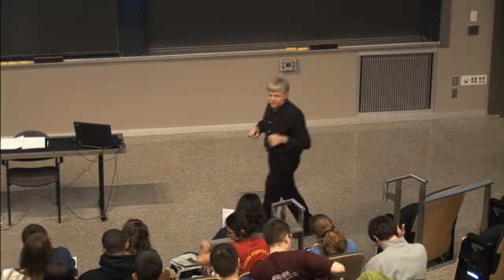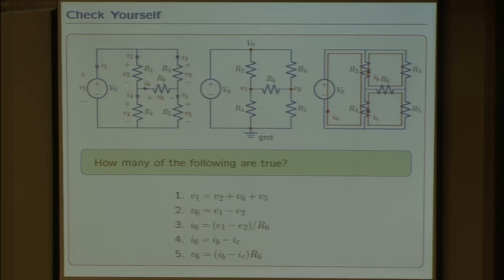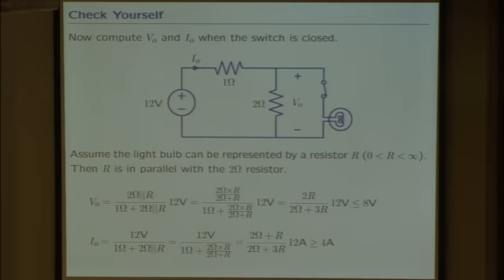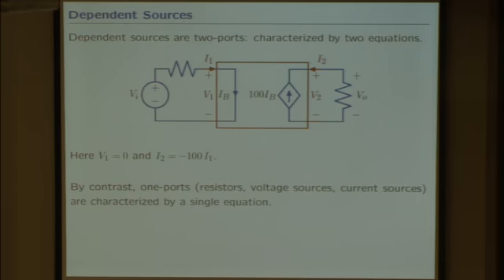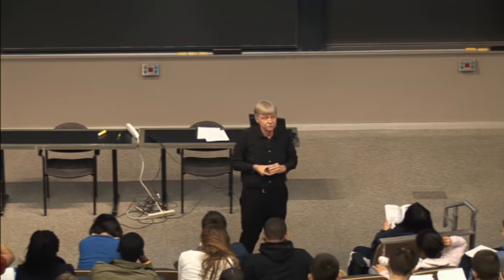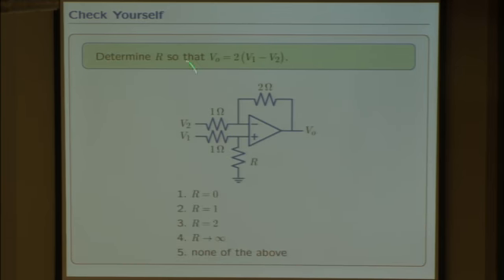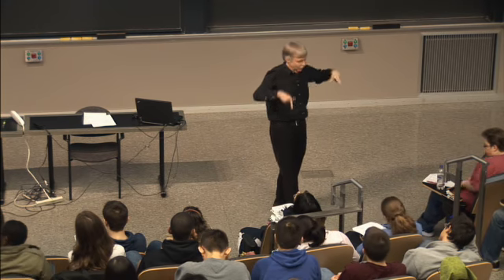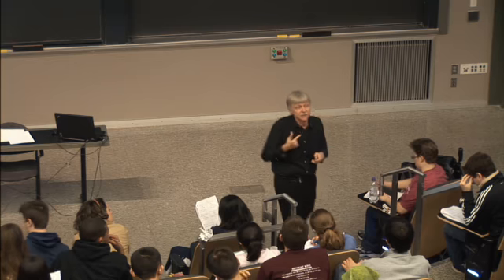Lec 8 | MIT 6.01SC Introduction to Electrical Engineering and Computer Science I, Spring 2011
Lecture 8: Op-Amps